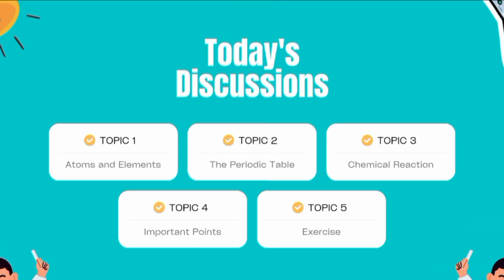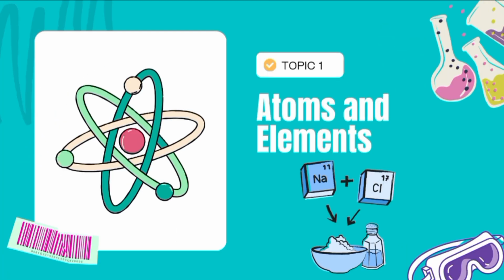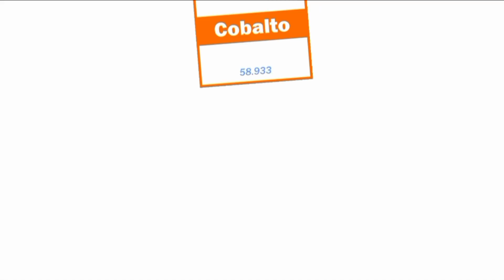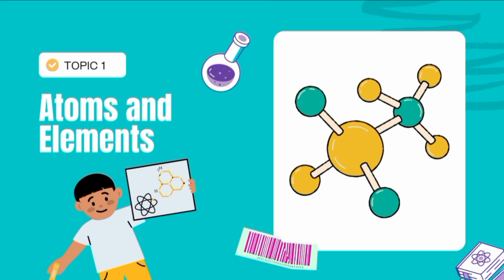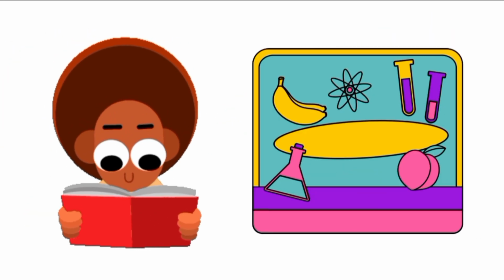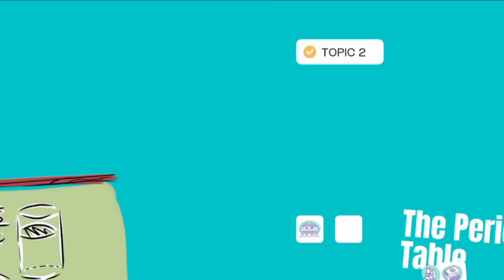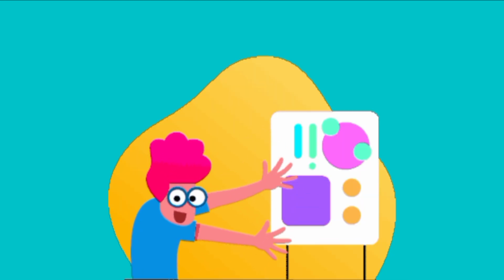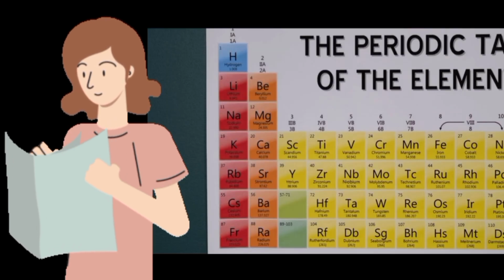Inorganic Chemistry Explained | Basic to Advanced Concepts for Students